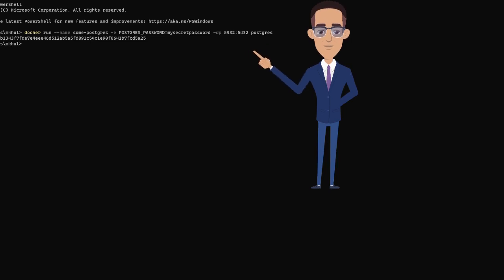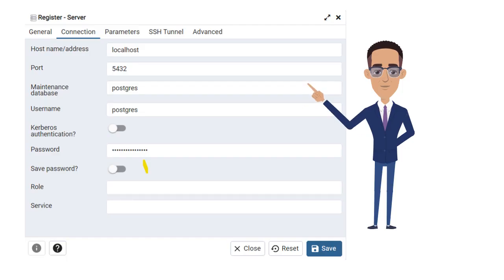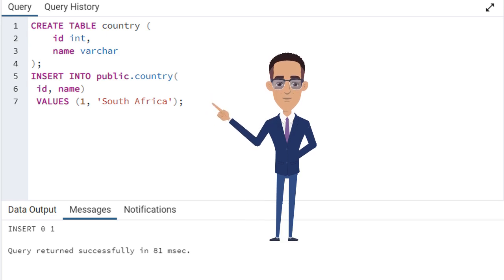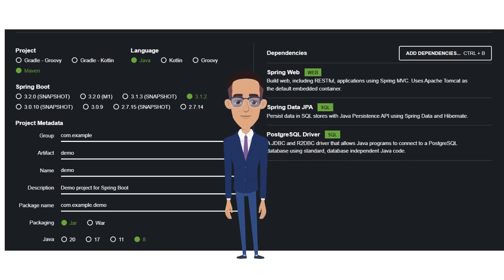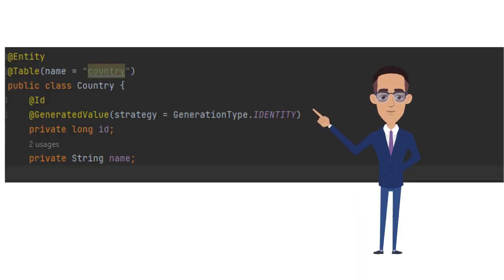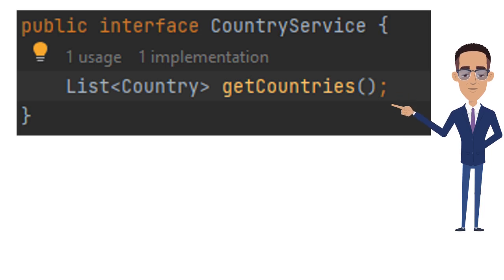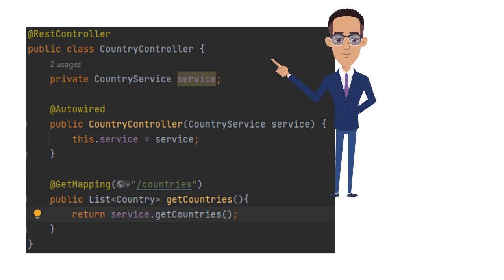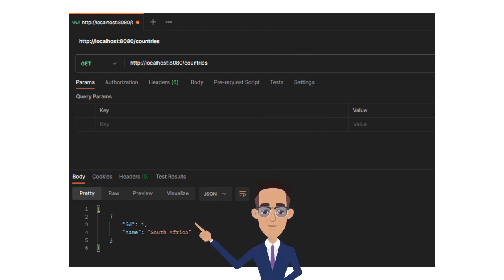How to connect your Spring Boot Application to a dockerized Postgres Database in 5 minutes.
This video will show you how you can connect your Spring Boot application to a Postgres database running inside a docker container.